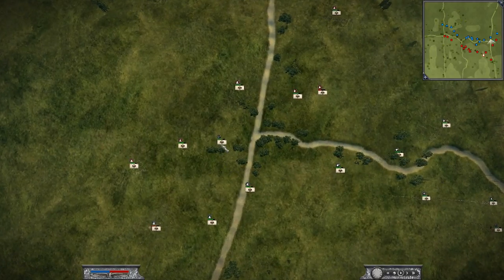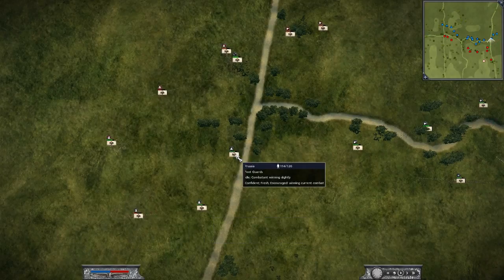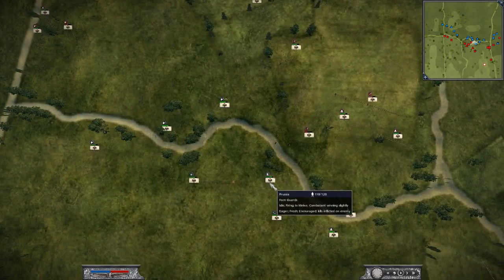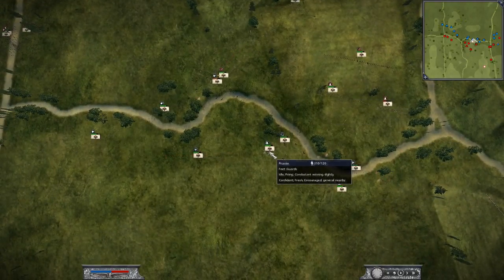1V1 NTW BATTLE REPLAY 1 PART 1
This is a 1v1 Napoleon Total War match on Grassy flatlands